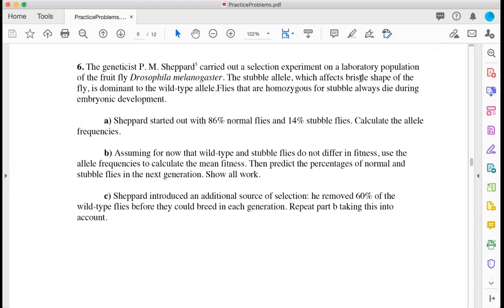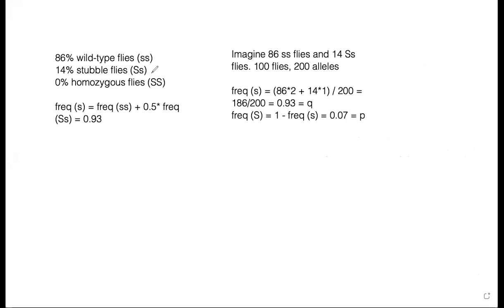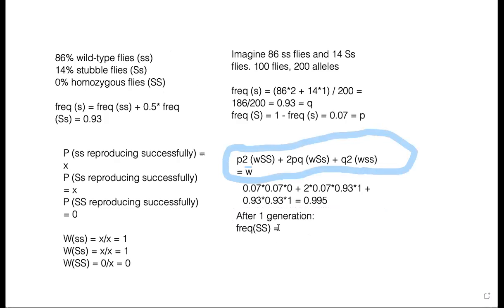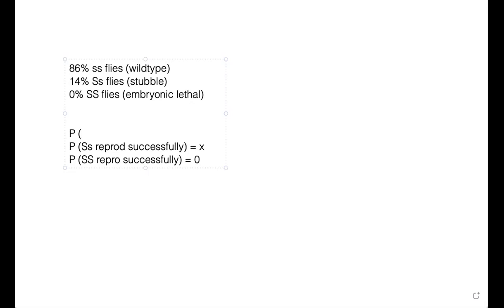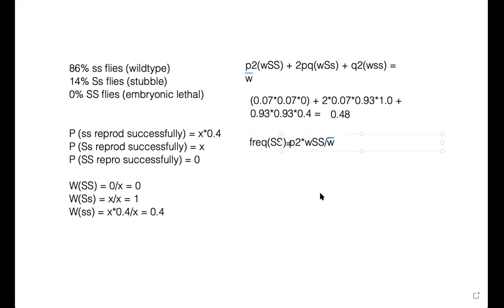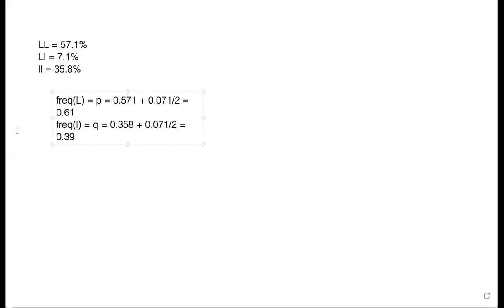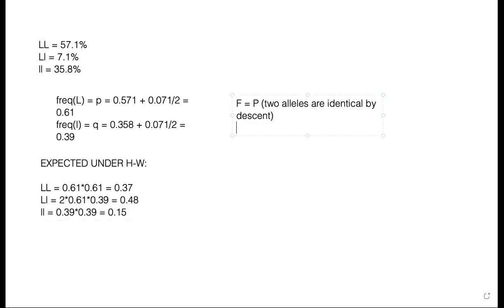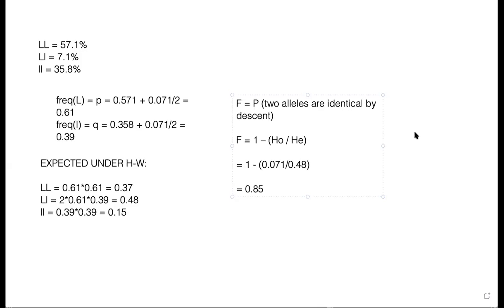BIOL 4415, Lecture 6a, 2/23/2021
One more fitness practice problem, and then inbreeding!